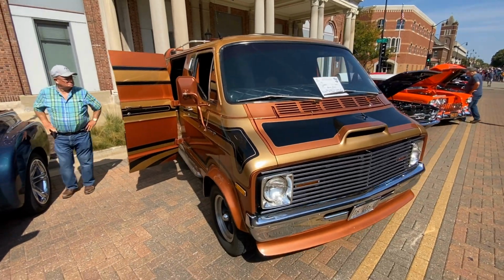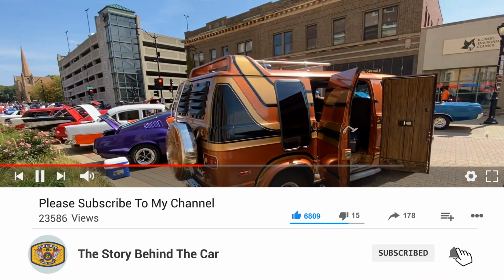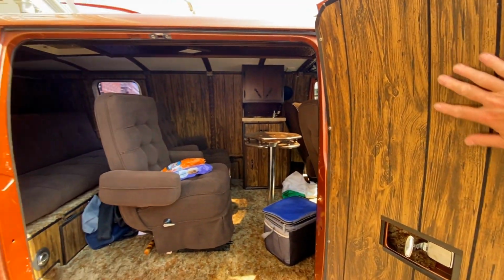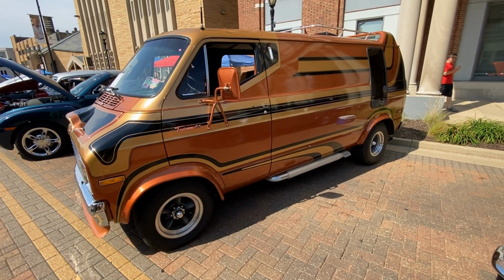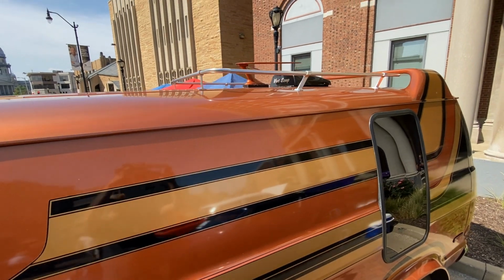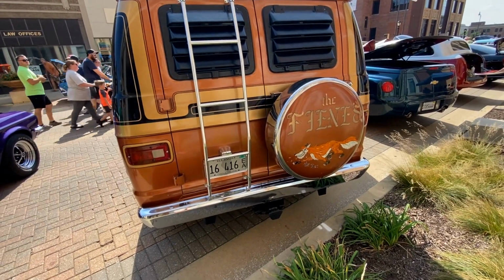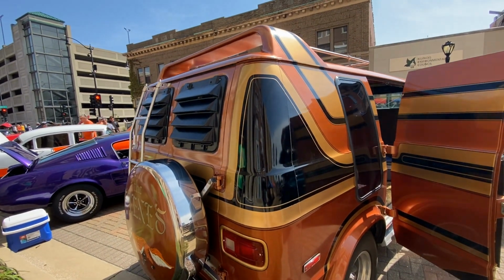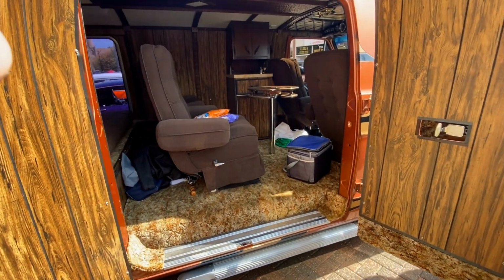1974 Dodge Shaggin' Van 'The Fox'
In this video we get The Story Behind Bruce's 1974 Dodge Conversion Van "The Fox" that he built himself in the mid 70's.

Welcome to "The Story Behind The Car" YouTube channel, where classic cars come to life through captivating stories! Join us on a journey of automotive nostalgia as we explore the fascinating world of vintage automobiles and their owners.
In each video, we bring you up-close and personal with iconic classic cars through detailed video walkarounds. But it doesn't stop there! We go beyond the sleek exteriors and shiny chrome to uncover the unique tales behind these automotive marvels.
Our channel focuses not only on the technical aspects of the cars but also on the heartfelt stories shared by their passionate owners. We believe that every classic car has a story to tell, and who better to narrate it than the people who have experienced its journey firsthand?
Immerse yourself in the personal accounts of the owners as they recount the memories, adventures, and challenges associated with their beloved automobiles. From the initial acquisition to the restoration process and the countless memories created along the way, we aim to capture the essence of each car's rich history.
Whether you're an avid classic car enthusiast, a history buff, or simply appreciate the beauty of vintage automobiles, "The Story Behind The Car" offers a captivating experience that goes beyond the surface. Join us as we celebrate the love, dedication, and incredible stories that make classic cars so much more than just machines.